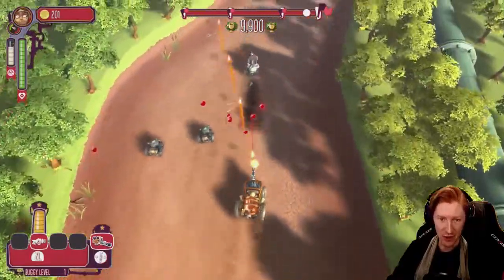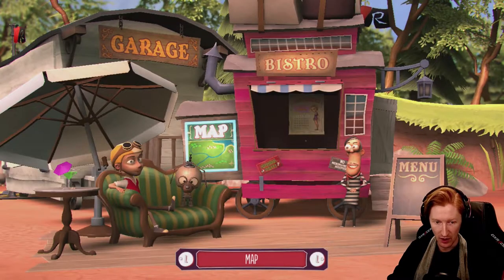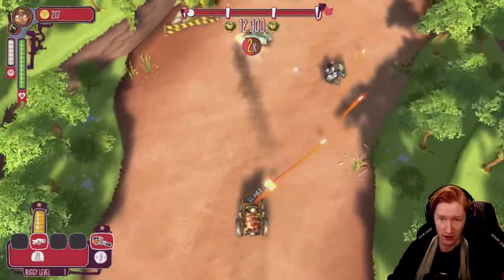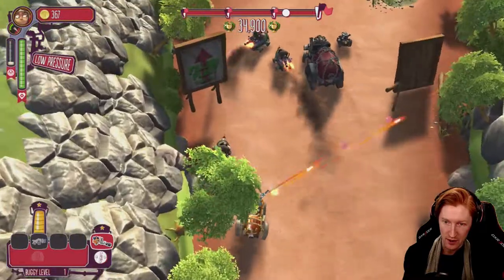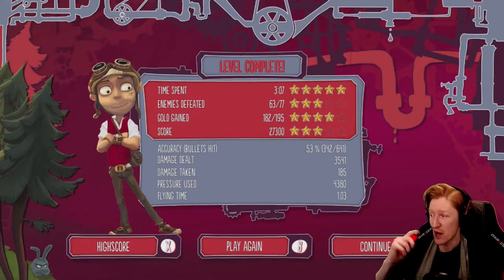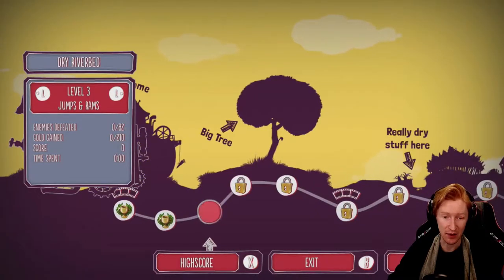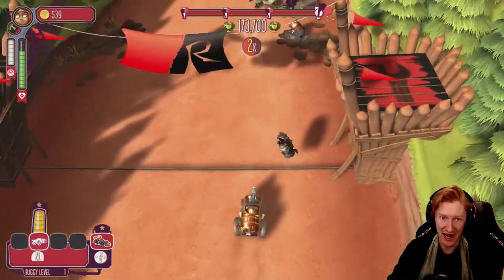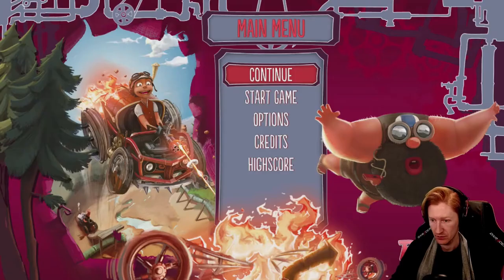Pressure Overdrive | SWITCH FIRST 30 | WE GOT A LIGHTNING GUN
The latest Lost On Steam video: "MORE OF THE UNKNOWN | LOST ON STEAM Ep. 10 "
Pressure Overdrive is a neat car battle twin stick game. Honestly fun little game, if a little pricey.

Pressure Overdrive is a complete overhaul of the original Pressure game. In this enhanced version, you revisit an action-packed world, filled with crazy characters and funky humor. Pressure Overdrive will challenge your skills, while you race, ram and blast your way through countless bullets and enemies. Customize your buggy for clever play styles and have a friend join the cause in local coop mode. “La Resistance” counts on you! Do you have what it takes?

You can also join the Steam Group below to stay up-to-date on all the game reviews I do. I bet I can find a few that you haven't heard of!

- WHAT IS SONOKET GAMING: -

Sonoket Gaming is the place where I hope to be able to bring some freakin joy to your lives. If I can make you laugh, cry or feel something you haven't felt before then I'll say that I've done it. I love you.

- DO YOU WANT MORE CONTENT? -

Burn bright everybody,
-Sonoket // Aaron